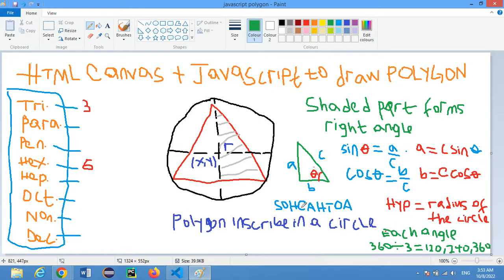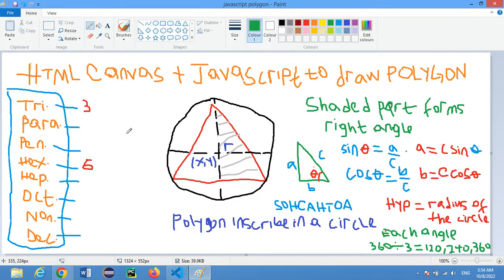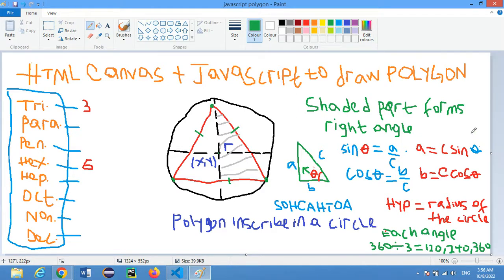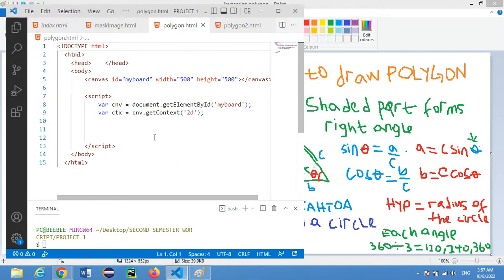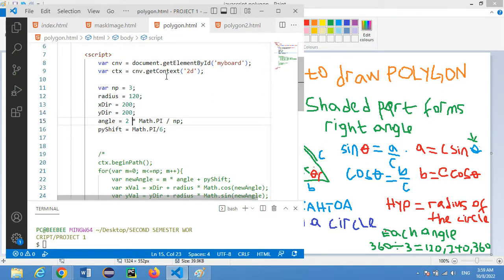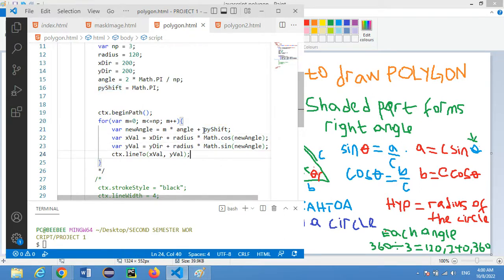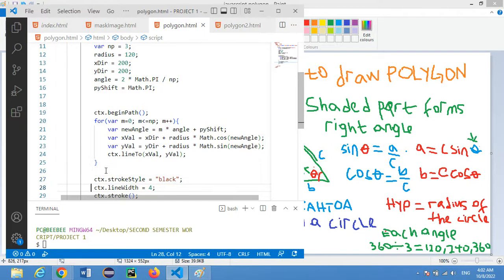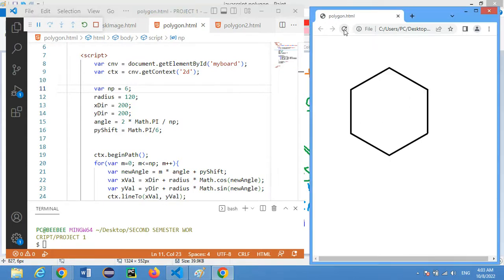How to draw Polygon HTML canvas & JavaScript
In this tutorial you will all about using HTML canvas and JavaScript to create and draw Polygon shapes

You will can use canvas 2d method like lintTo(), lineWidth(), strokeStyle(), stroke() etc